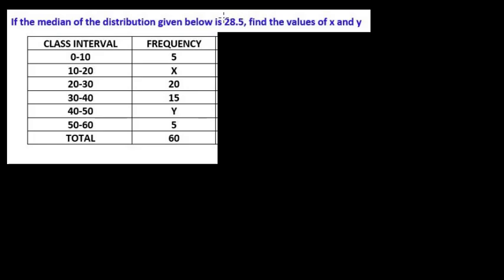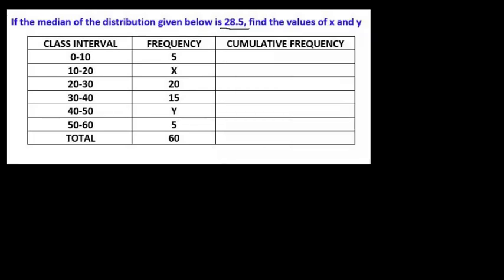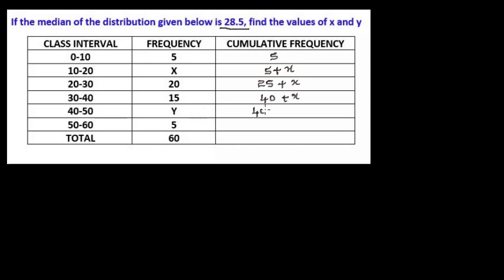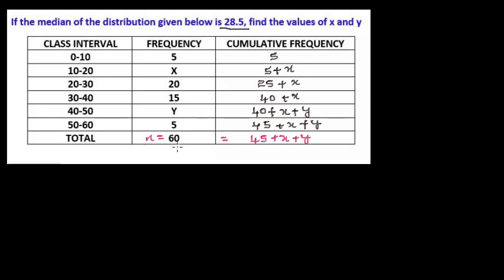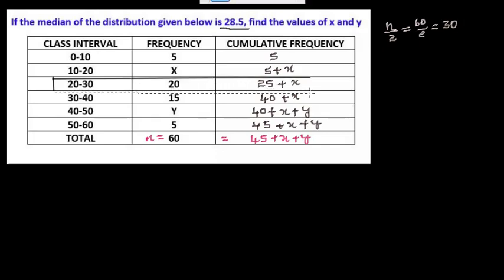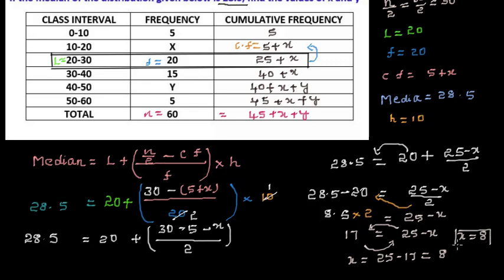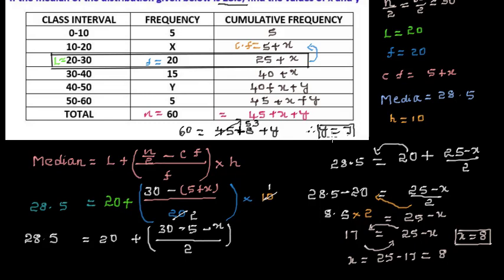Finding missing frequencies when median of grouped data is given